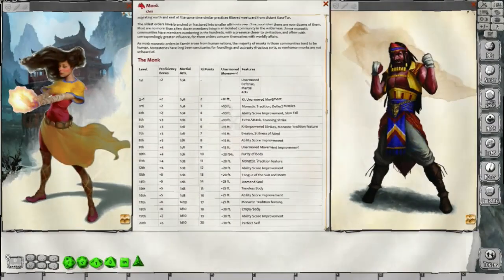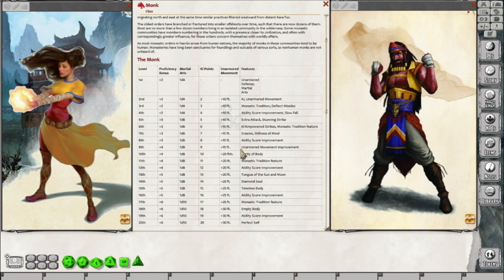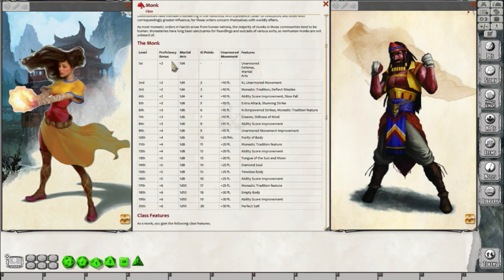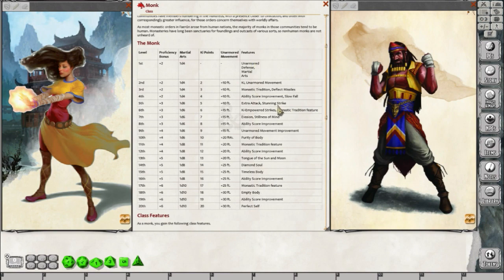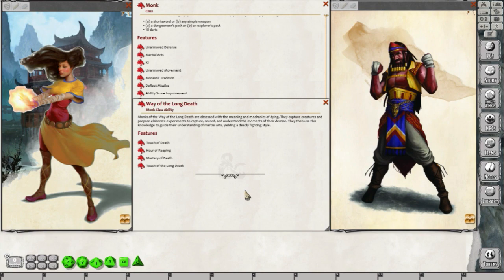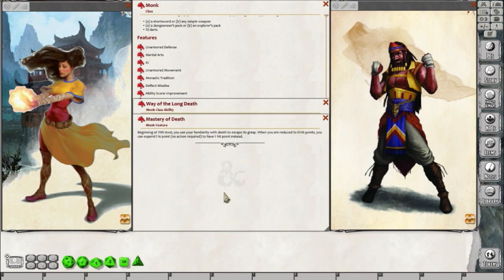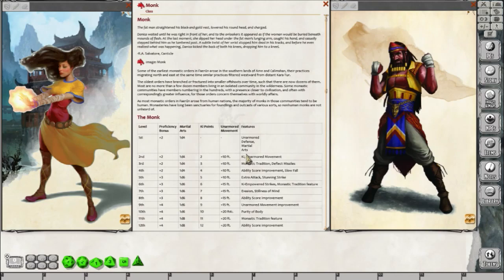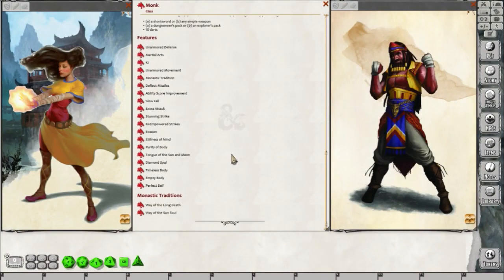Dungeons & Dragons 5e Tutorial "Class Breakdowns Workshop, "Way Of The Long Death Monk"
WATCH LIVE GAMES NIGHTLY ON MY STREAM CHANNEL!